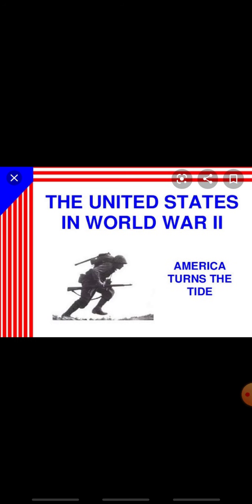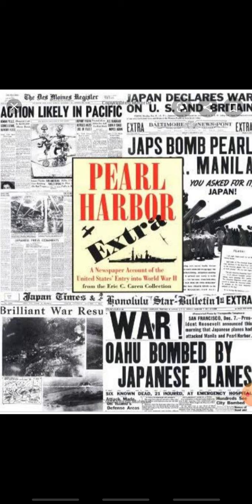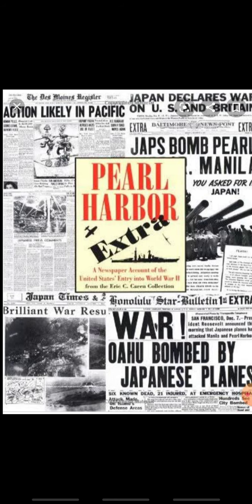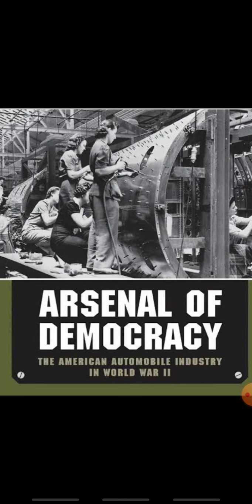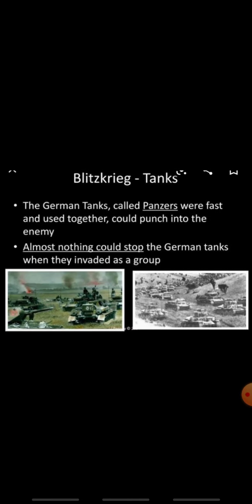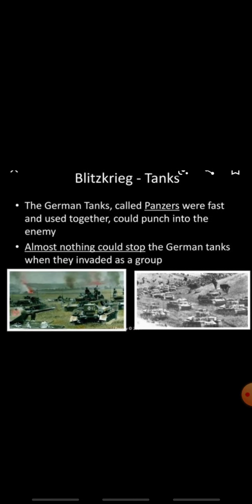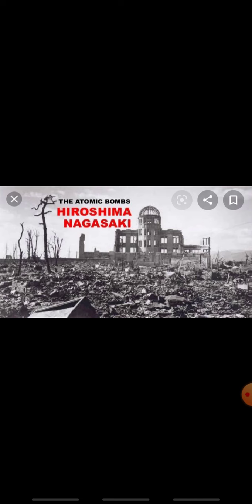CLASS 12 HISTORY - World War 2 (Part 4)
TOPIC - World War 2  (Part 4)